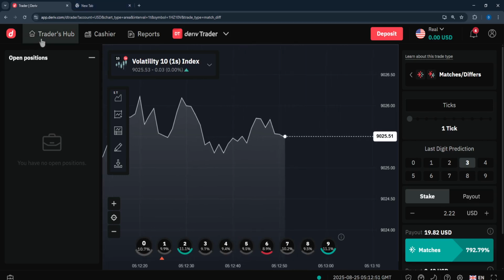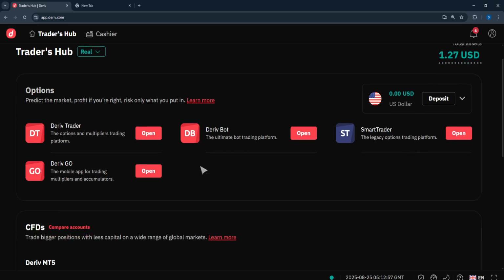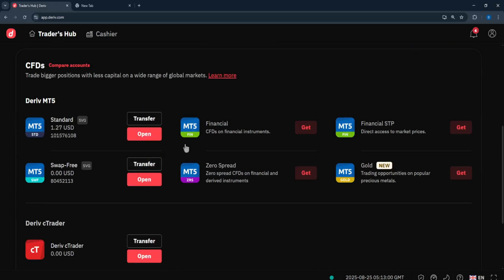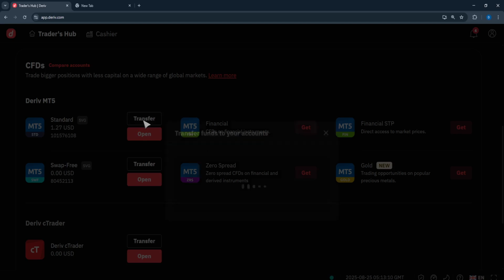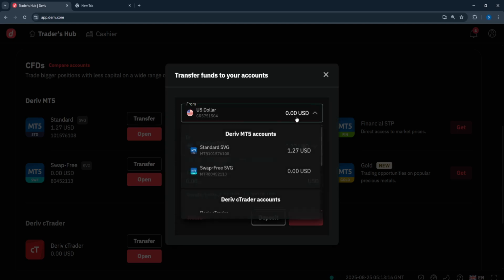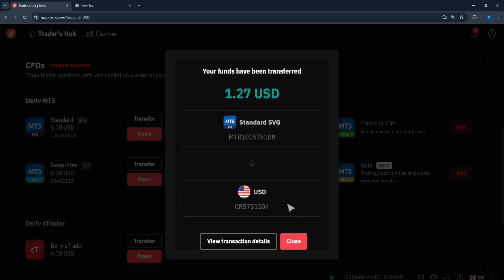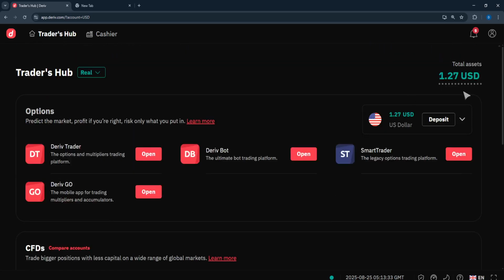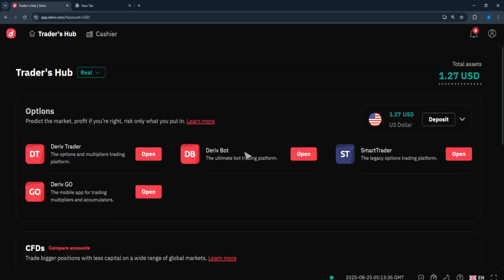How To Transfer Funds From MT5 To Deriv Trader / Deriv Account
Here’s how to transfer funds from MT5 to Deriv Trader or to your Deriv account in just a few simple steps. In this video, I’ll walk you through the exact process of moving money from your MT5 account into Deriv so you can trade smoothly. Many traders struggle with how to transfer funds from MT5 to Deriv Trader or how to move money to their Deriv account, but this guide makes it easy and clear. By the end, you’ll understand exactly how to do it fast, safely, and without errors.